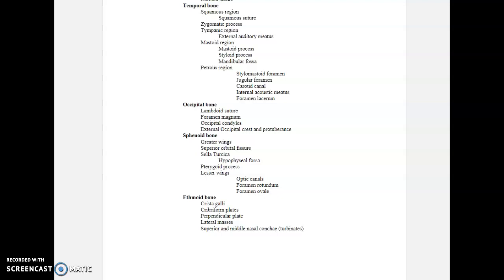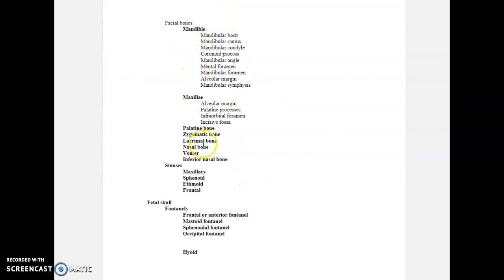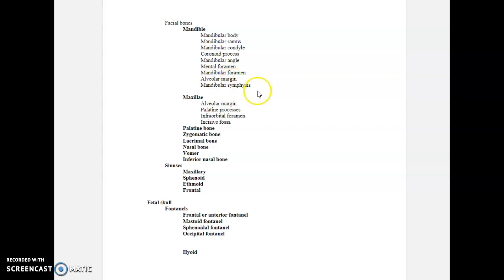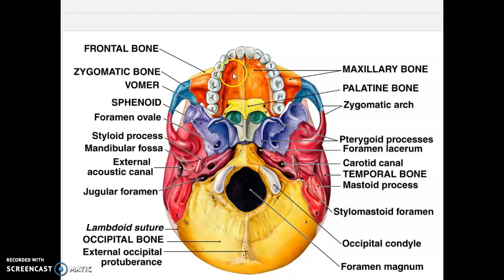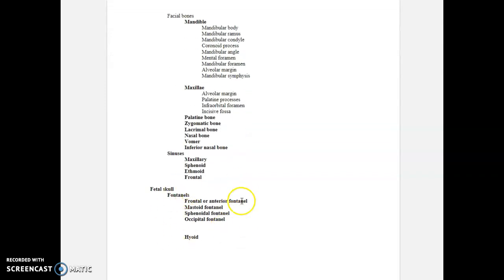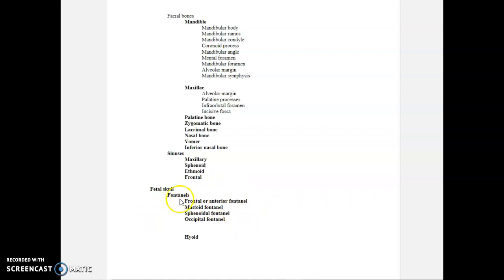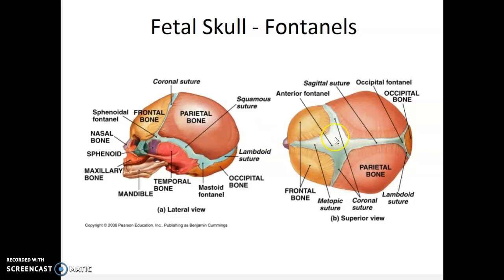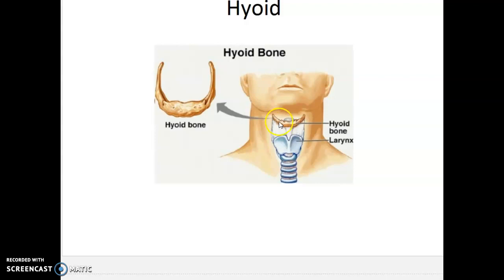Prof Austin last skull video